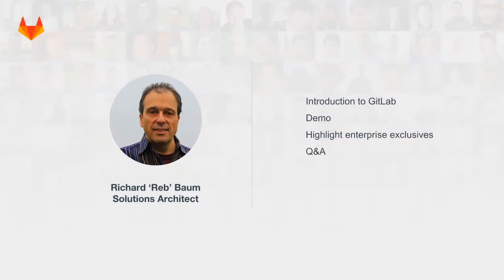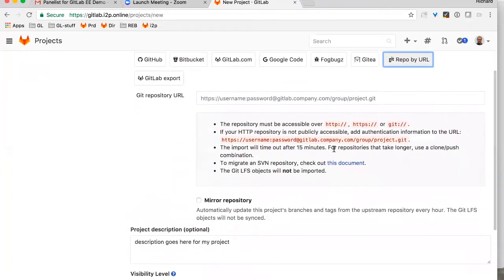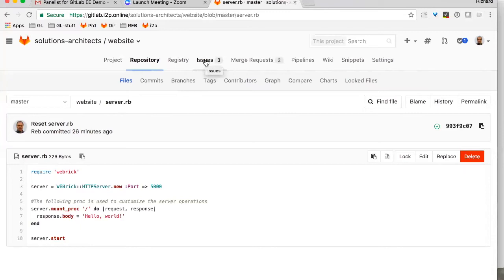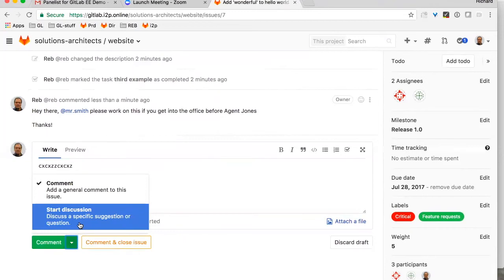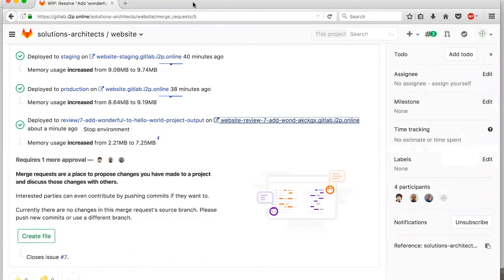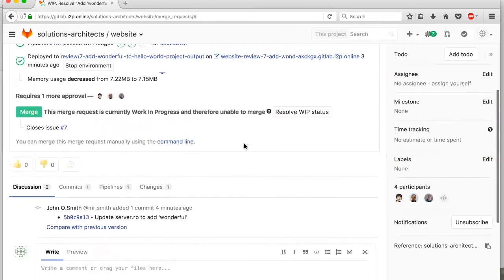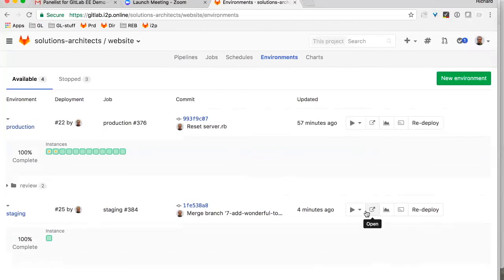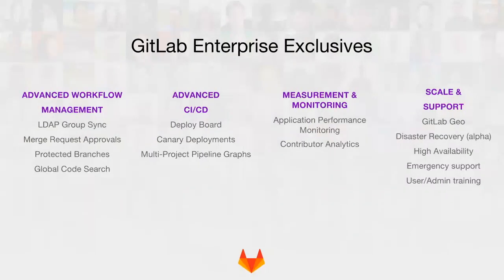Enterprise Edition Premium - Live Demo July 26, 2017 EMEA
Enterprise Edition Premium - Live Demo with Solutions Architect Richard Baum, July 26, 2017

GitLab Enterprise Edition Premium includes:
- Extended authentication and authorization integration
- Fine-grained workflow management
- Advanced CI/CD features
- Additional server management options
- Deeper integration with your tool stack
- Support for High Availability
- Enterprise-grade support SLA including 24/7 emergency support